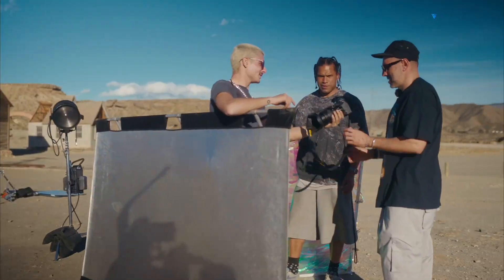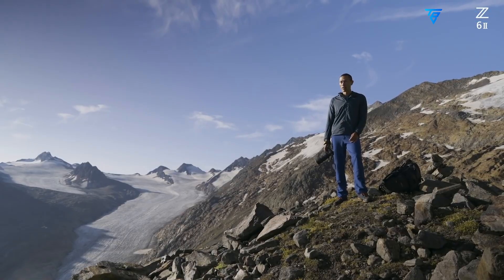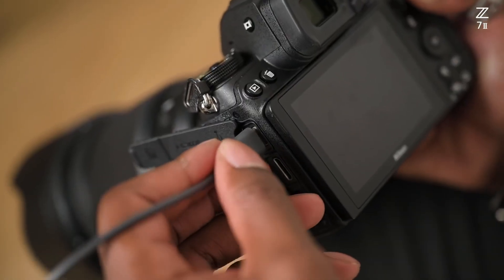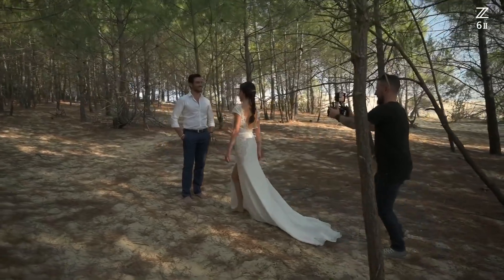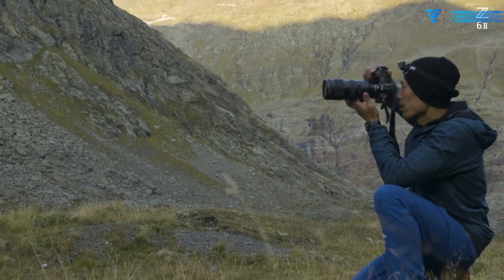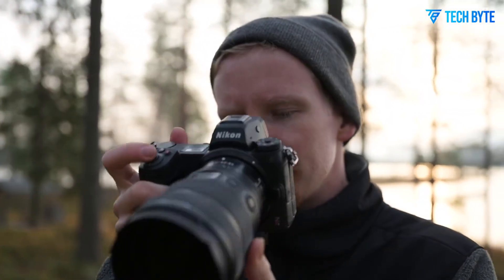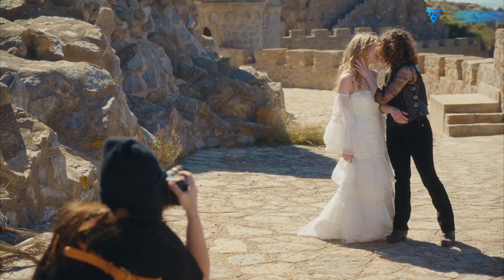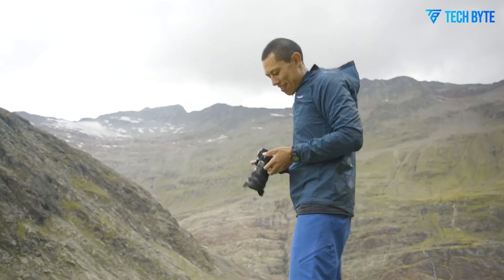NIKON Z7 III - Specs, Price & Launch Date!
The Nikon Z7 III sets a new benchmark for professional photography and videography with its remarkable 67 MP FX-format BSI CMOS sensor, delivering ultra-sharp images with incredible detail. With blazing 20 fps continuous shooting and an advanced 493-point autofocus system featuring AI-based subject detection, the Nikon Z7 III ensures you never miss a moment. It supports internal 8K30p and 4K60p recording in 10-bit ProRes RAW, perfect for cinematic-quality video. Equipped with a 3.2″ 4-axis tilting touchscreen, dual UHS-II SD slots, and 5 GHz Wi-Fi plus Bluetooth, the Nikon Z7 III combines speed, flexibility, and professional-grade performance for landscapes, studio work, and hybrid creators.